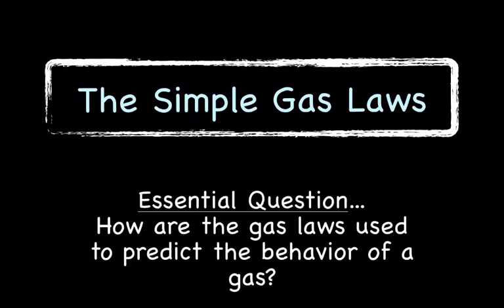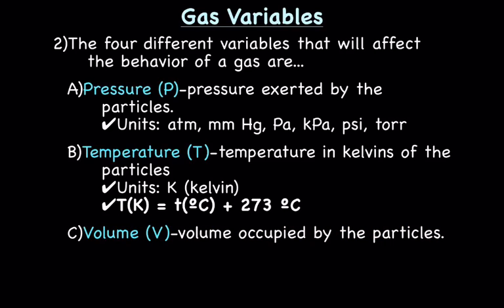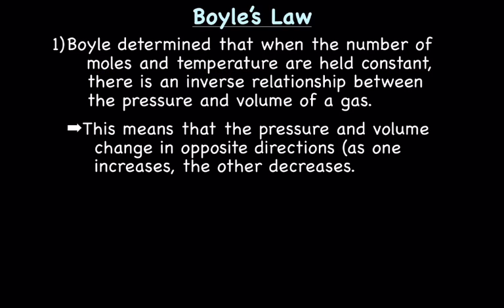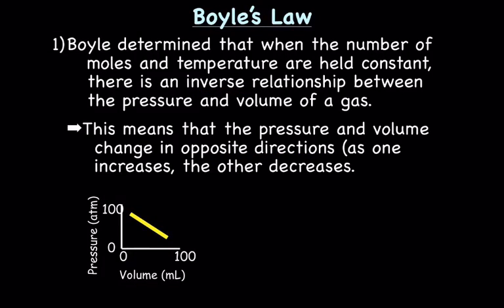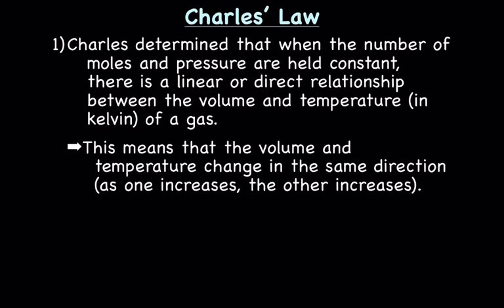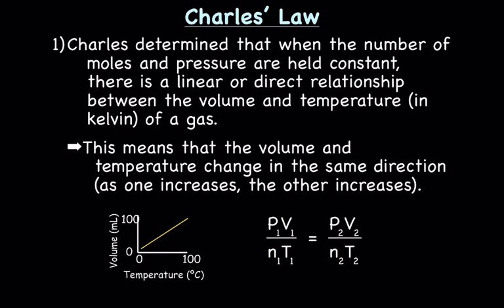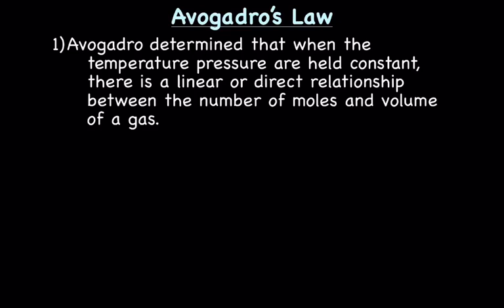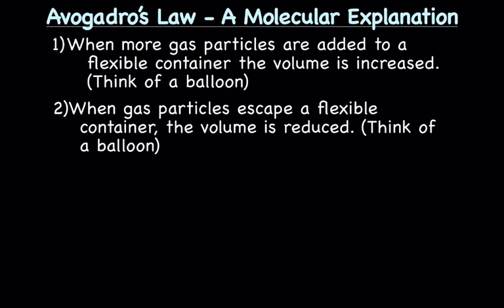The Simple Gas Laws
During this lecture we will discus the four variables that affect gas behavior and their relationship using the simple gas laws; Charles', Boyle's, Lussac's, and Avogadro's.

AP Chemistry